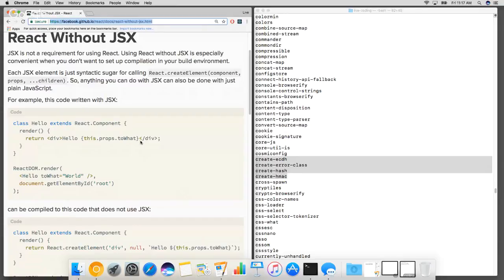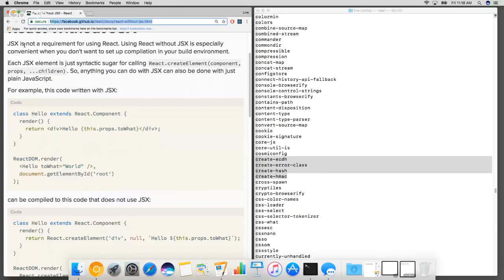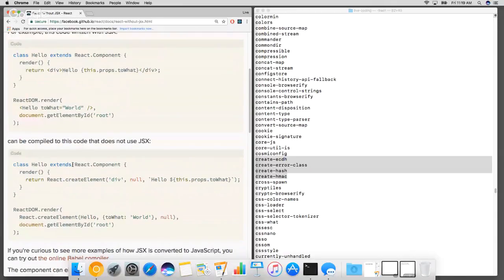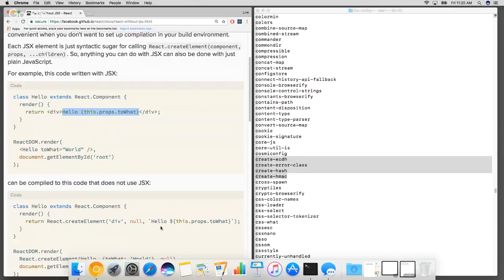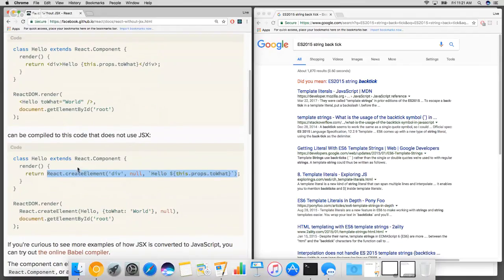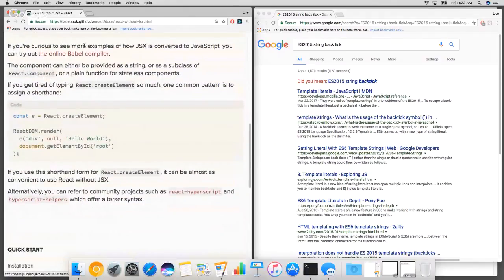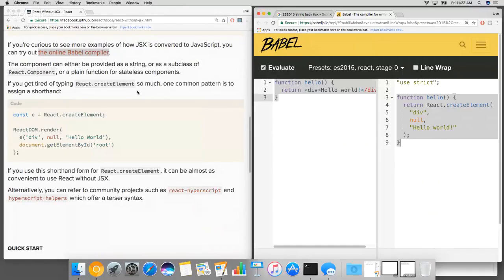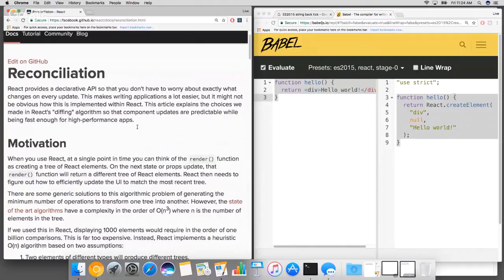React JS Without JSX - step by step - advanced guide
Step by step walkthrough of React Without JSX documentation from Advanced guide